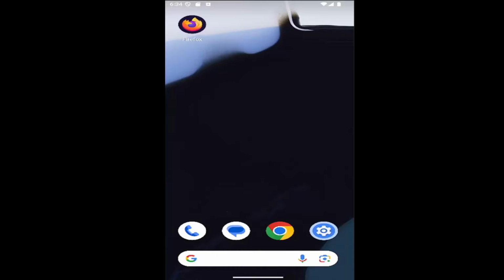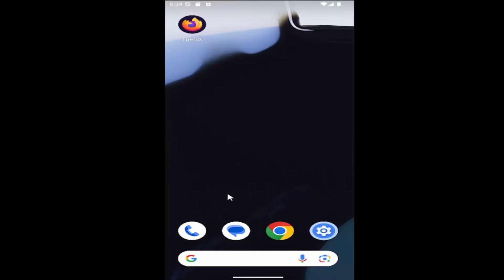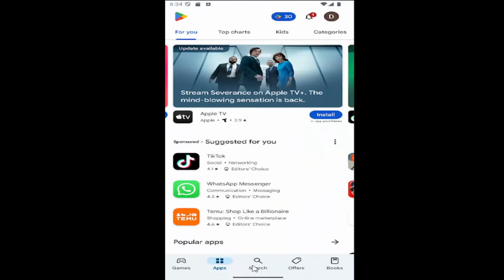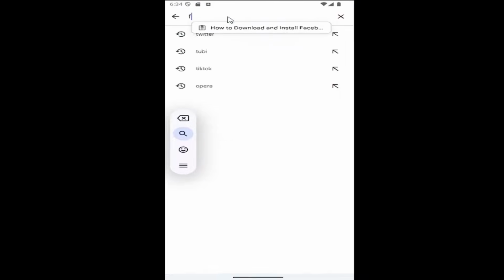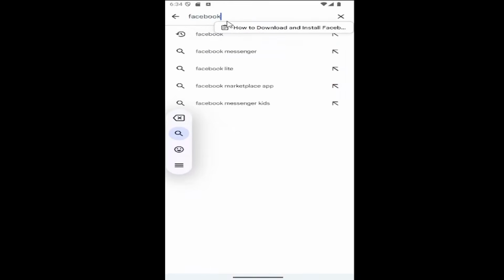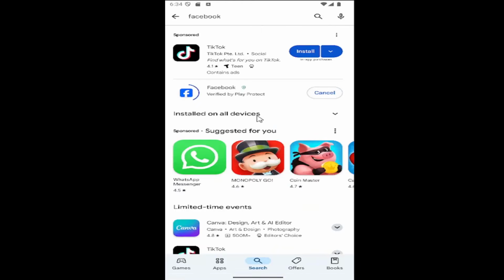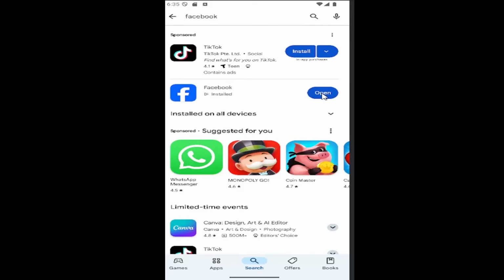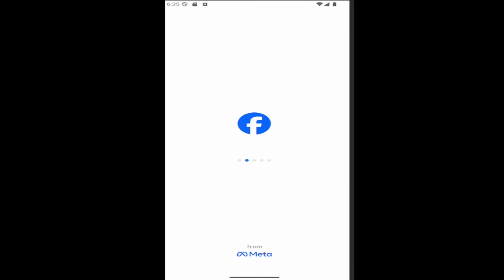How to Download and Install Facebook App on Android Device [Guide]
The tutorial walks you through the process of visiting the Google Play Store, searching for the Facebook app, and installing it on your phone. Once installed, you can sign in to your existing account or create a new one to start using Facebook. By following these easy steps, you’ll have the Facebook app set up on your Android device in no time.

Issues addressed in this tutorial:
download Facebook app for free for android
download Facebook on android
download Facebook app to my phone
install Facebook app on android
how to download Facebook app on my android phone
can't download Facebook app on android
how to download Facebook app on android phone
how do i install Facebook on my android phone